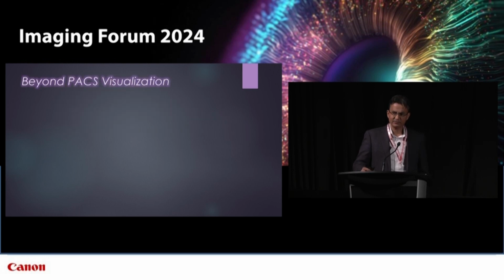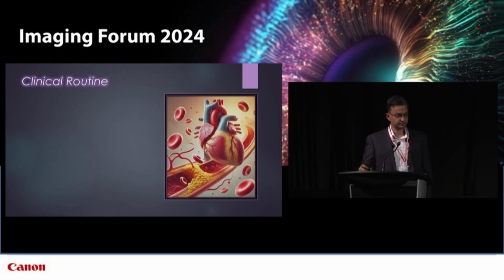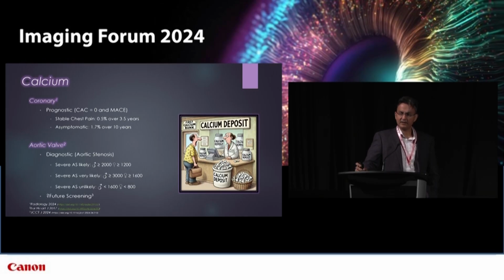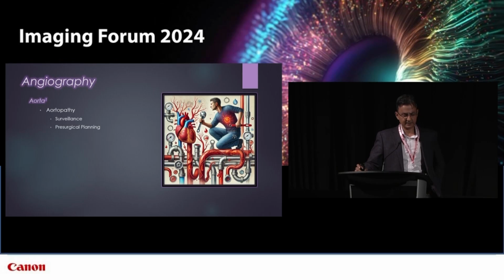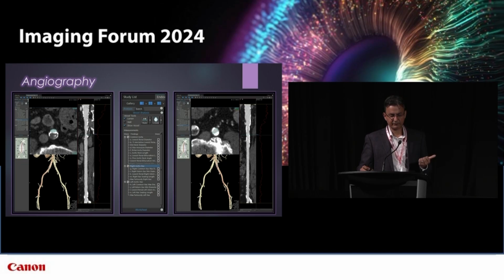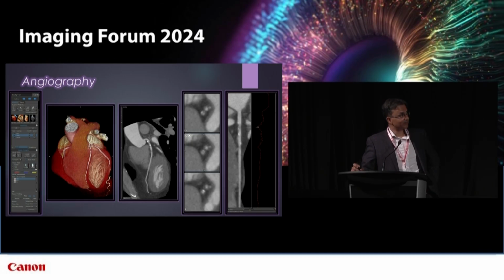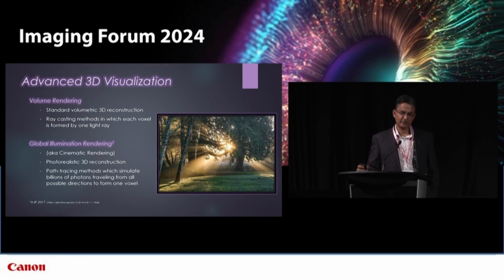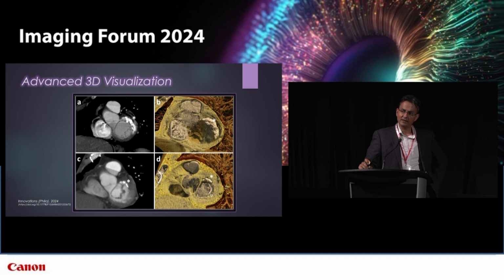Cardiovascular post-processing - a clinical and research perspective (Dr. Aashish Goela)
Experience Meaningful Innovations in Radiology at Imaging Forum

October 17 and 19, 2024 - Canon Medical introduced Imaging Forum with sessions taking place in Vancouver, BC and Toronto, ON. Renowned global speakers and experts in CT, MRI, and Healthcare IT shared their experiences, insights, and perspectives on the latest applications and AI-assisted technologies enhancing productivity and patient care.

For more information about Canon Medical Systems Canada and details on our upcoming educational events,